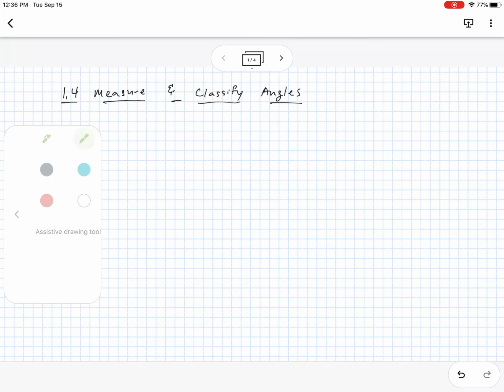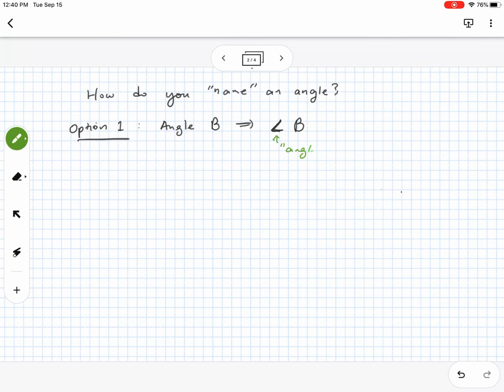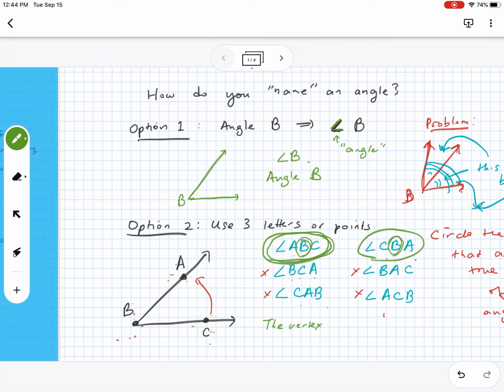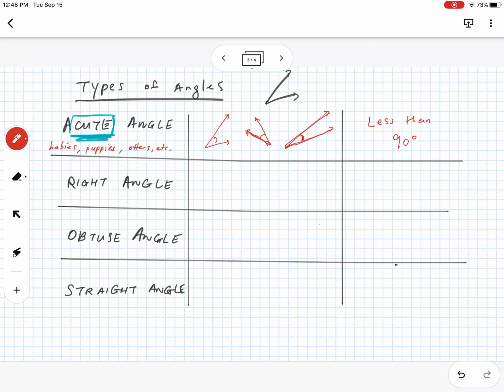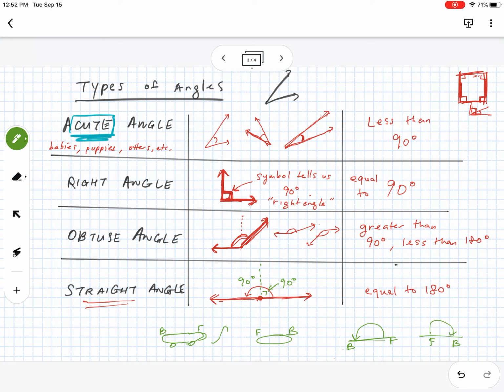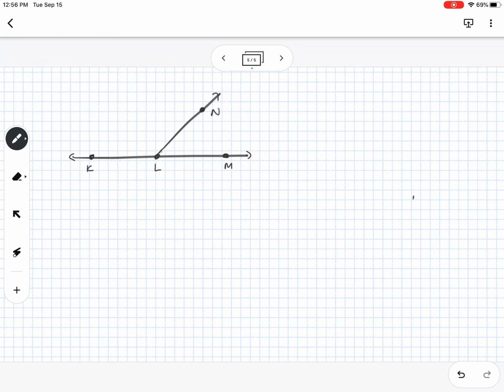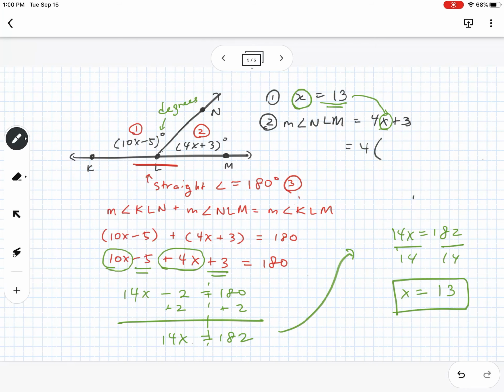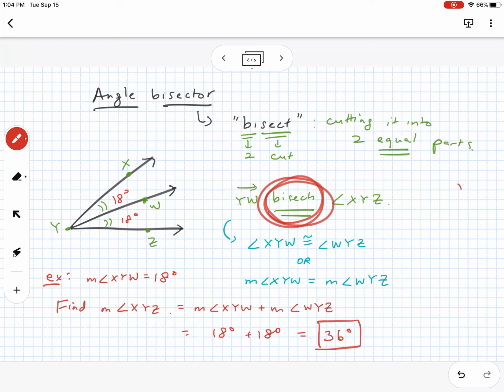1.4 Measure and Classify Angles